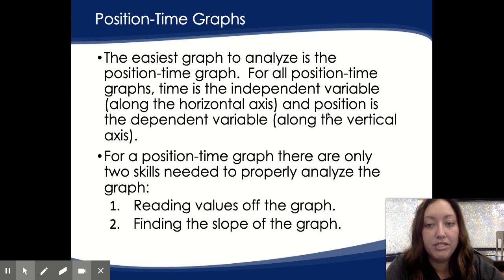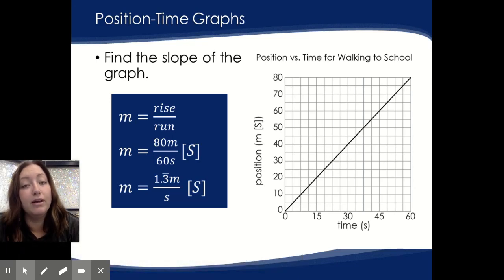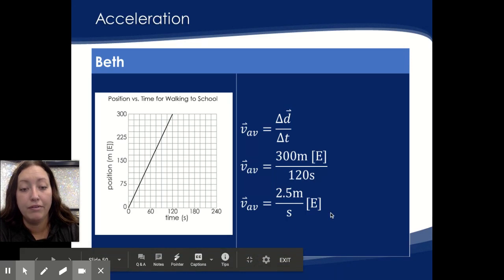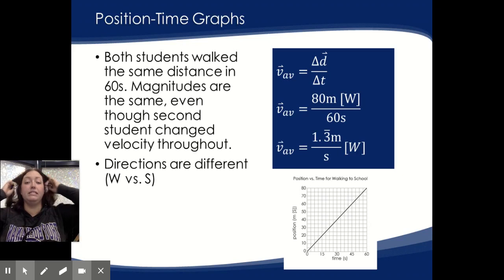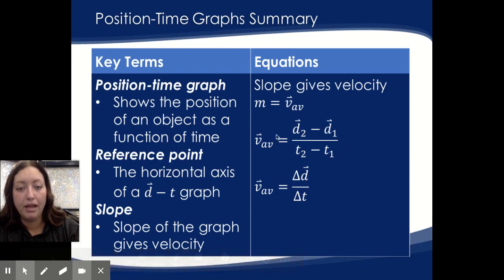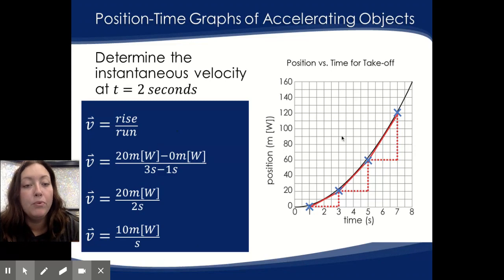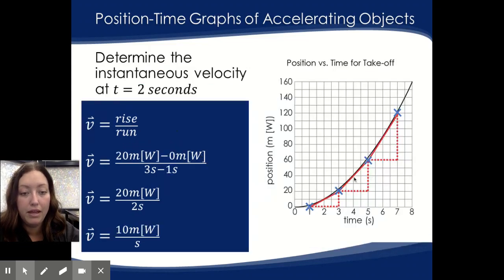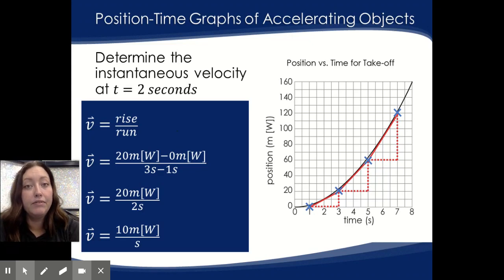H Physics: Position-Time Graphs Lesson